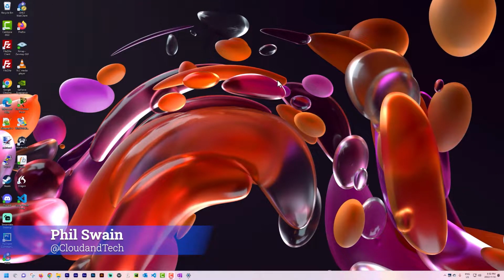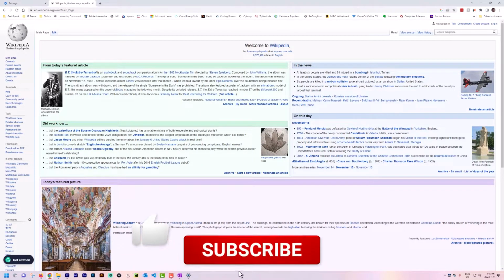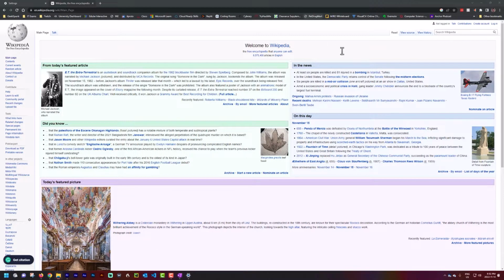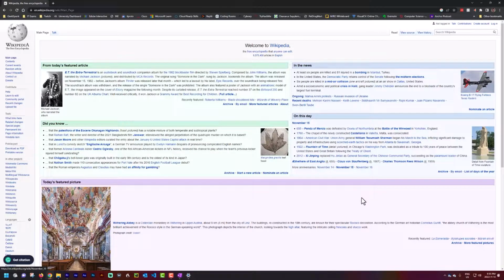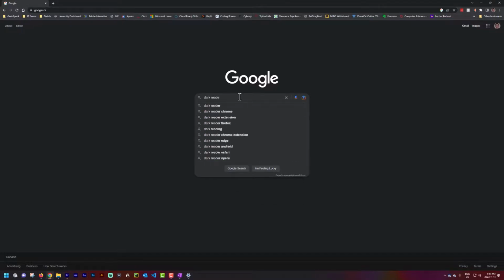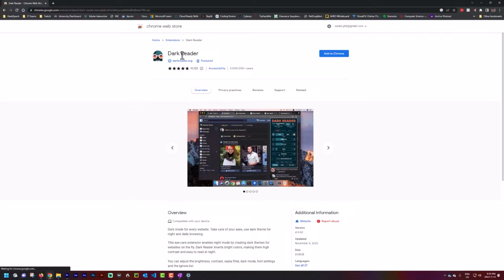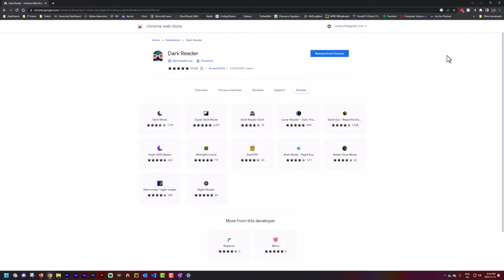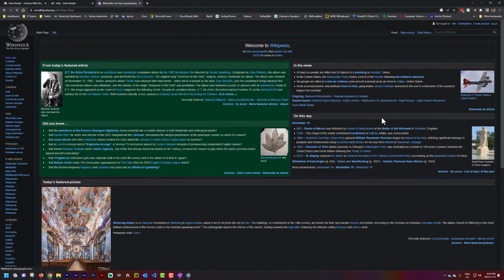How to Switch Chrome to Dark Mode | Windows 11 Tutorials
Today's tutorial will help you learn how to switch back and forth between dark mode and light mode in Chrome.